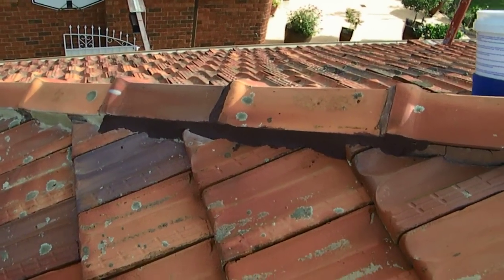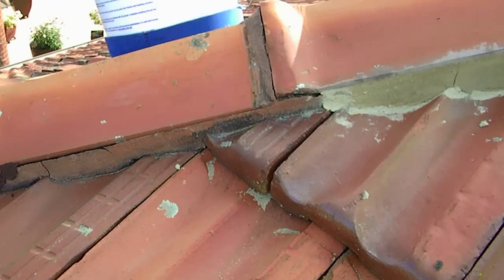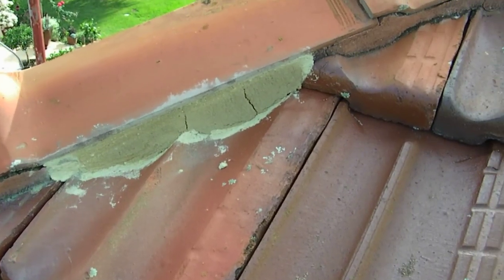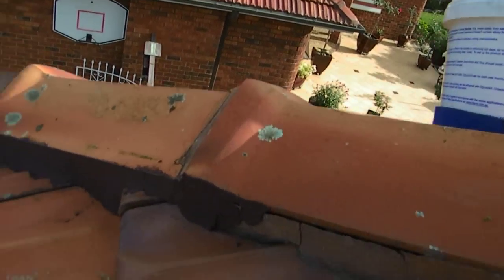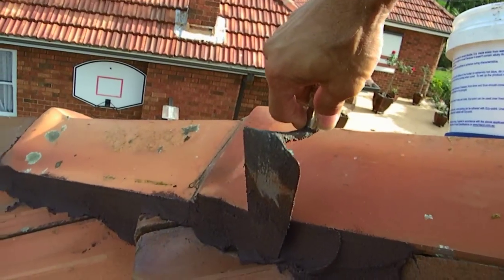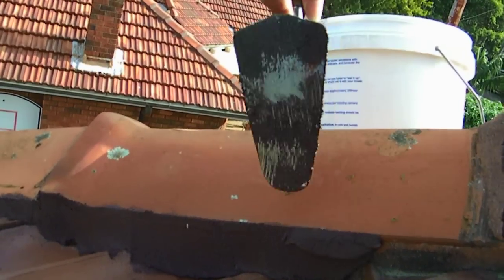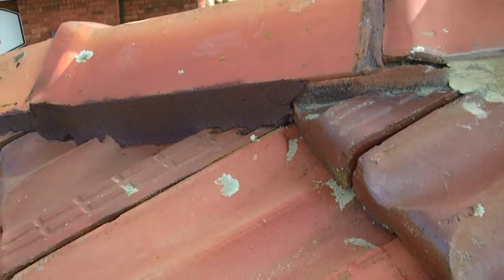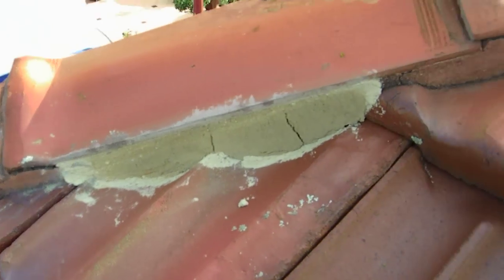how to repoint ridge capping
Handy hints on a good re-point on a terracotta tiled roof.